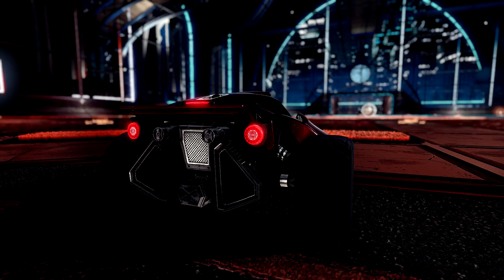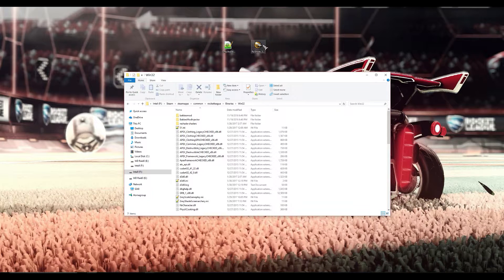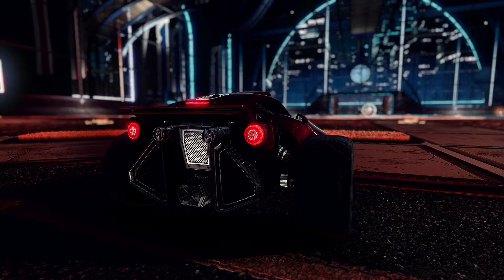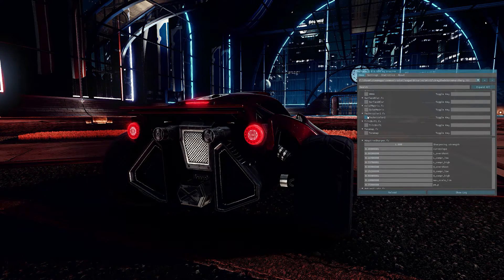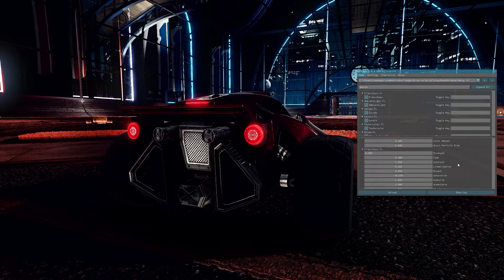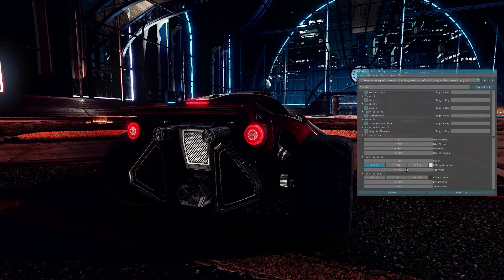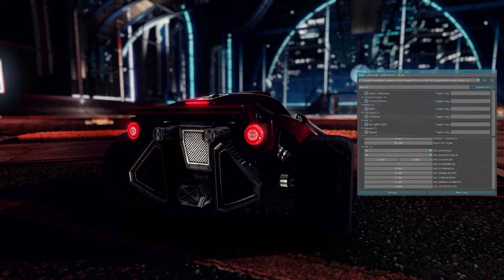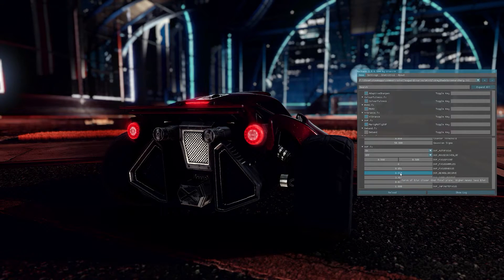Rocket League Reshade "Installation And Tutorial" Read Description!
IMPORTANT UPDATE! Psyonix has changed the game from DirectX9 to DirectX11, so make sure to select the "Direct 3D 10+" or the relevant DirectX11 option when installing. The steps in the video are still the current steps to install Resahde.

No, this will not get you banned, even the developers recommend it

Check my flickr out for tons of high quality Rocket League screenshots